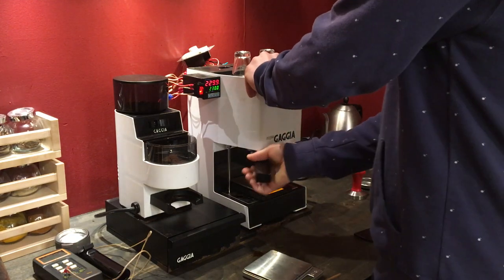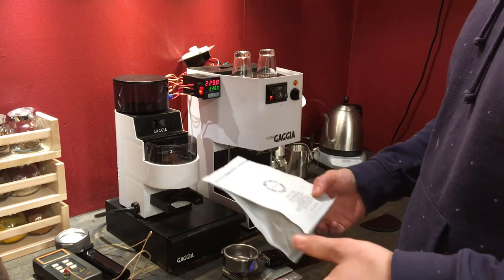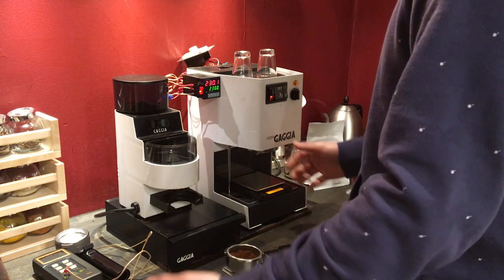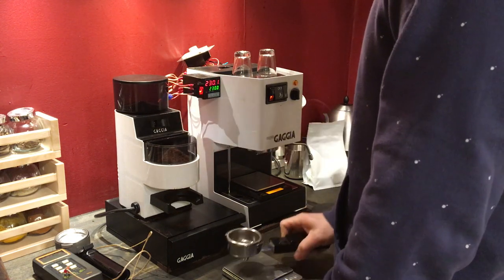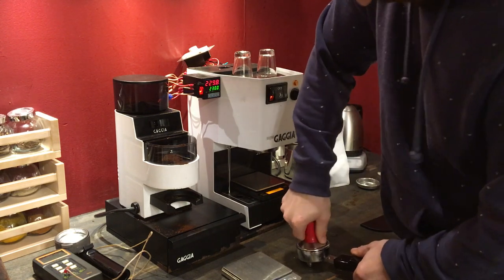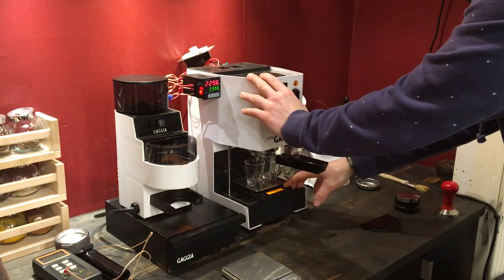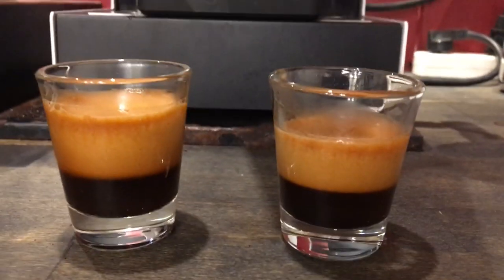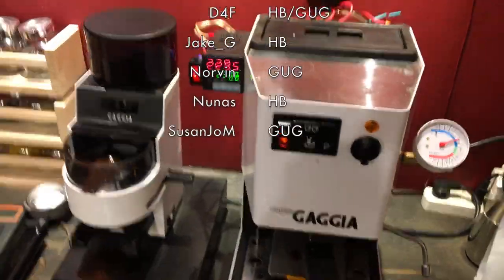First Pull on a Modded Gaggia OWC (PID, Pressure Gauge, Pump Dimmer)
Boku is an underground supper club, located in Philadelphia